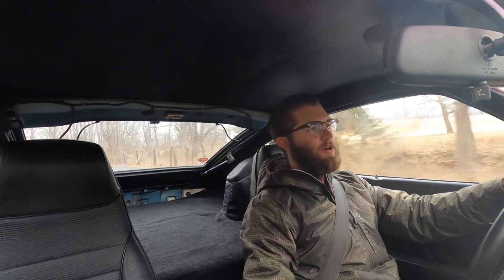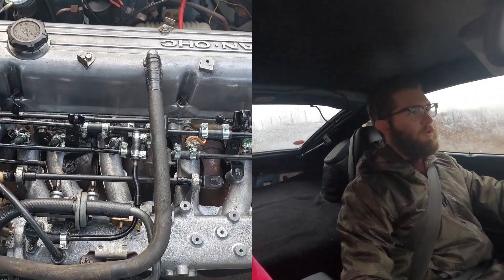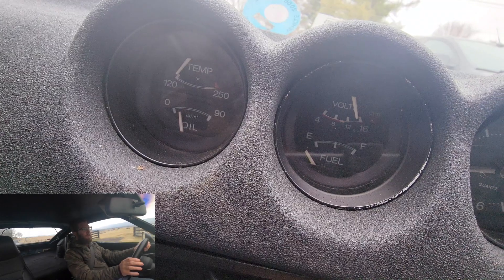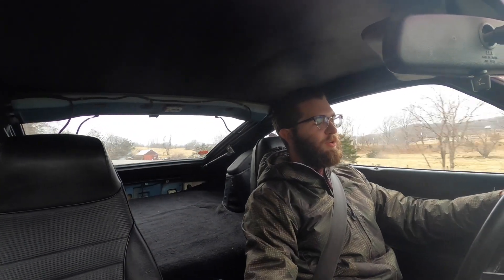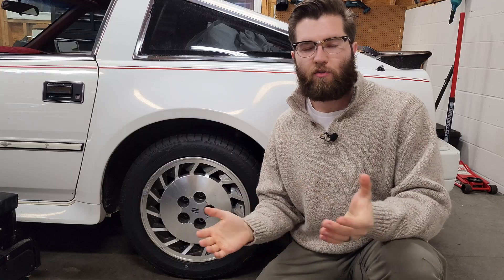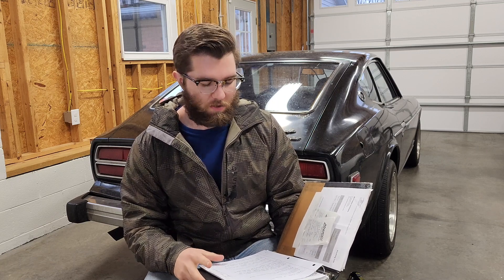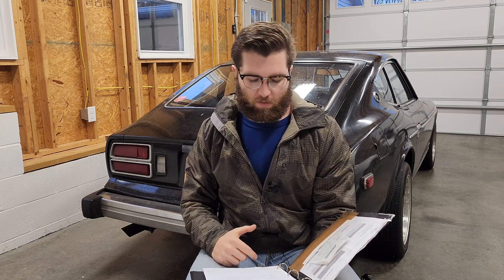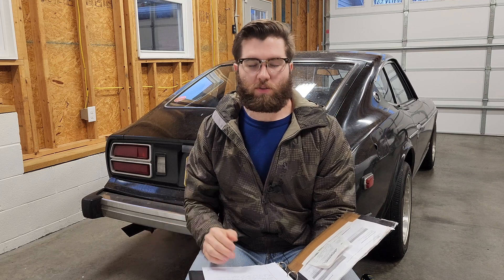I Bought a Datsun 280Z that Sat for a Decade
This is the story of how we first picked up and brought back to life this 1977 Datsun 280Z.

I give a general overview of what it took to get the car back up and running, overall cost of the project so far, and if I think it is still worth buying today.

Obviously in a timely manner I cannot go over every single detail of what has gone into it but if there are any details that you would like to see then please leave a comment so I can answer or make a future video.